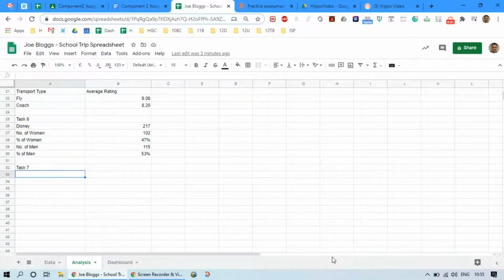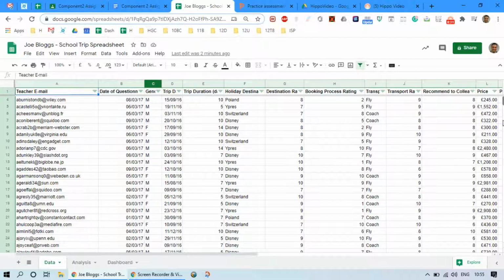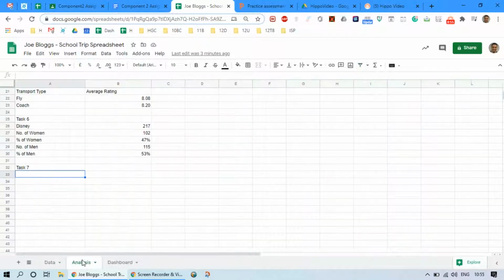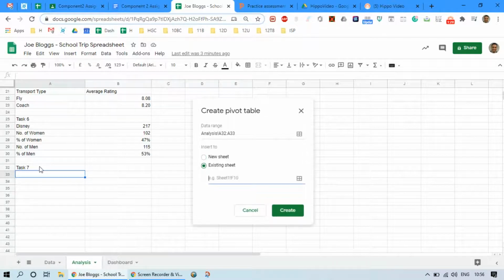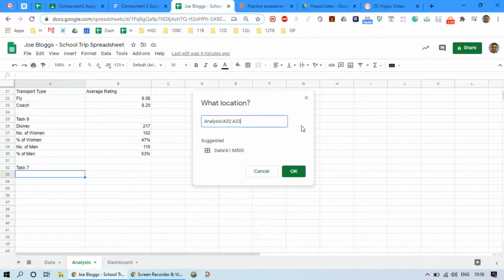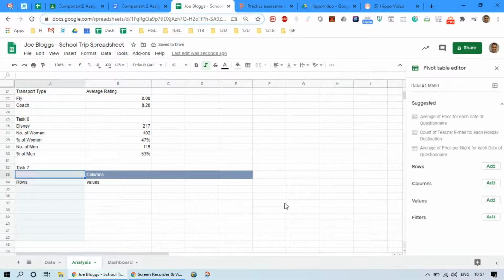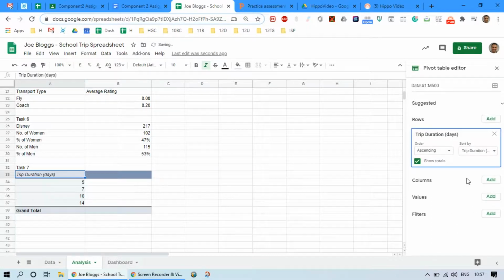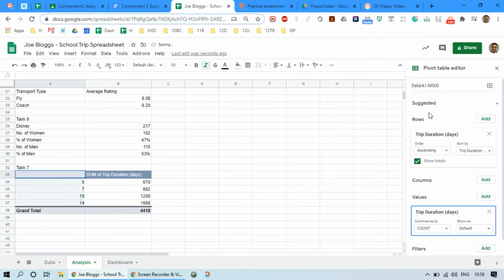7 Display the number of trips booked for each of the 4 different night durations